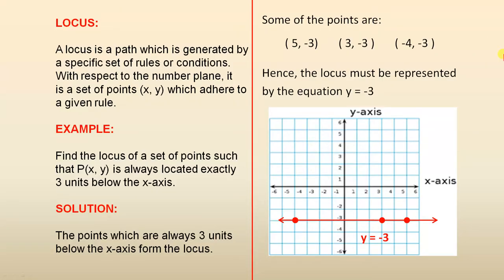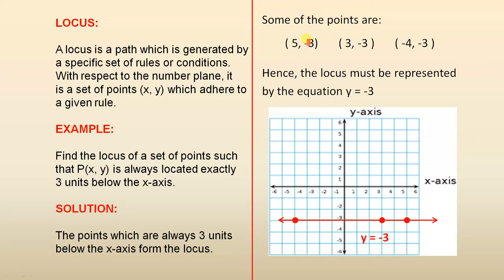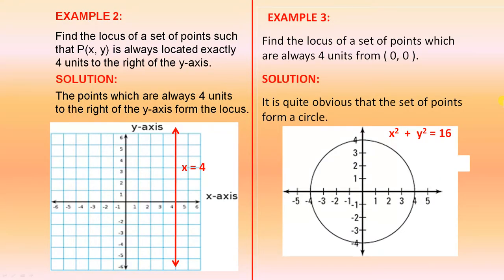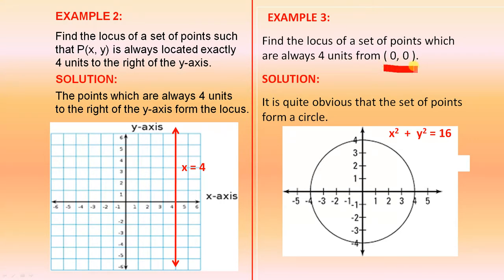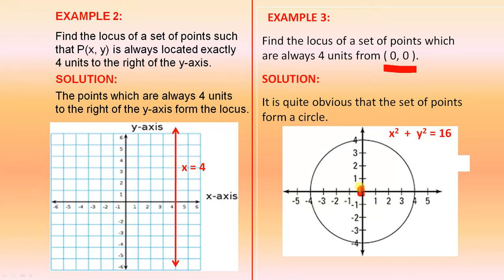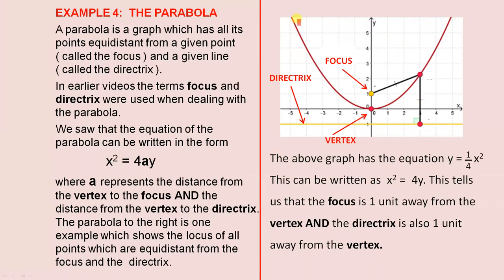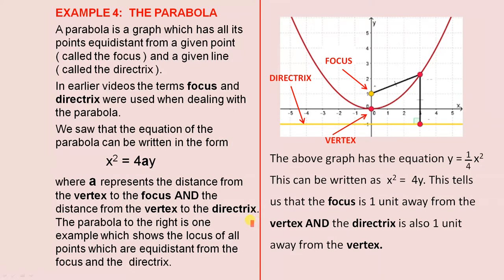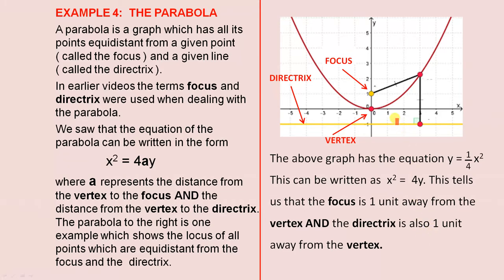Locus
In this video we look at the concept of locus. We view some examples using different graphs.